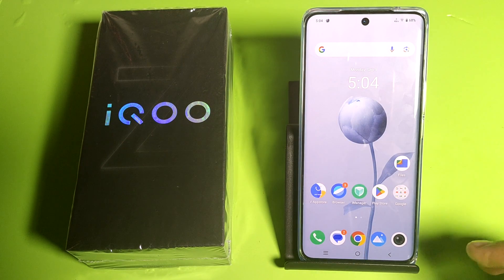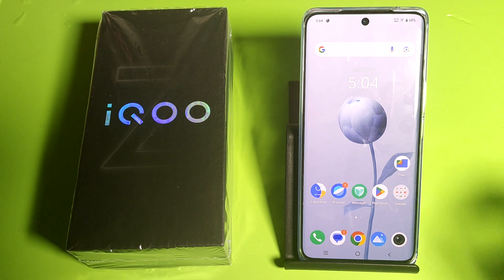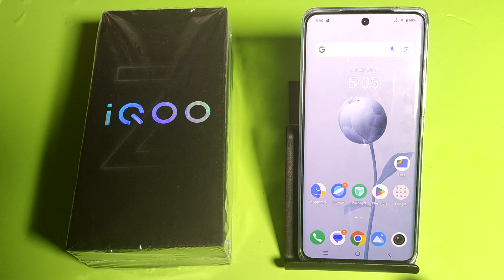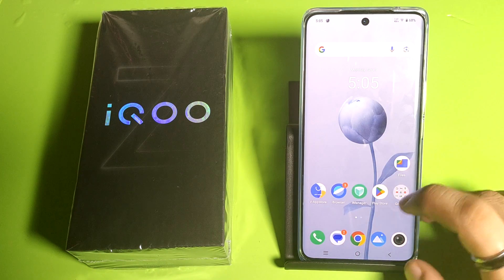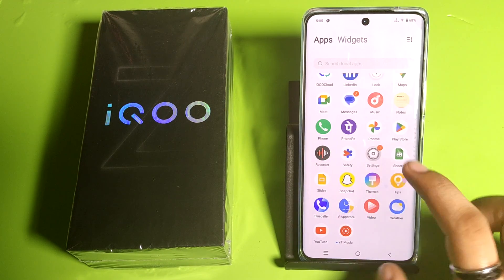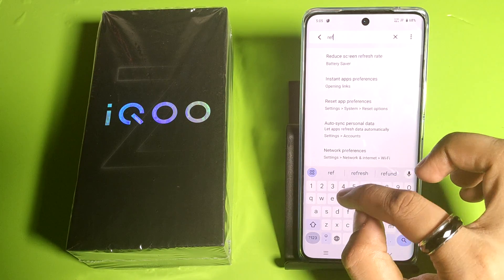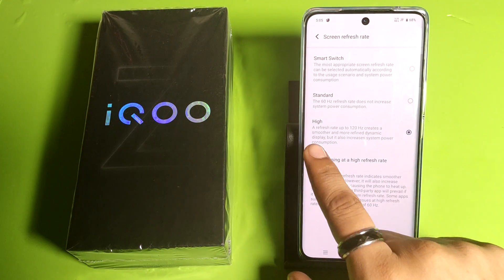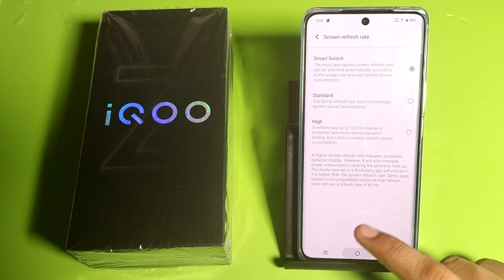IQOO Z9s 5G - Bgm And Pubg Game Pay Or Not